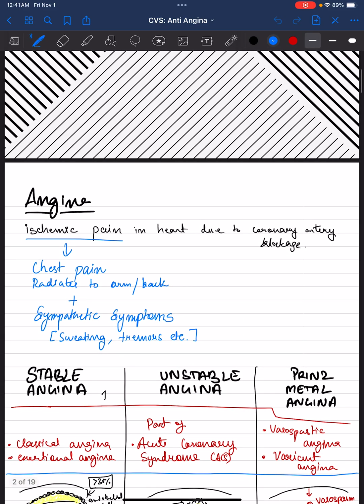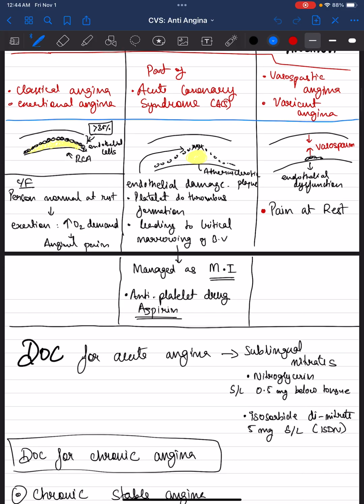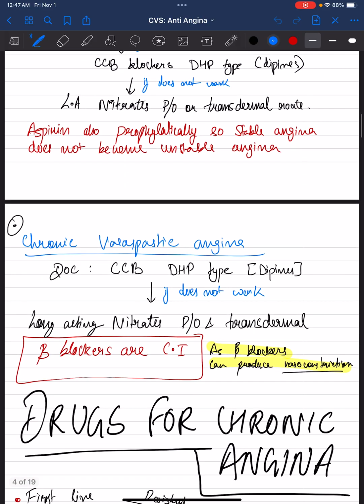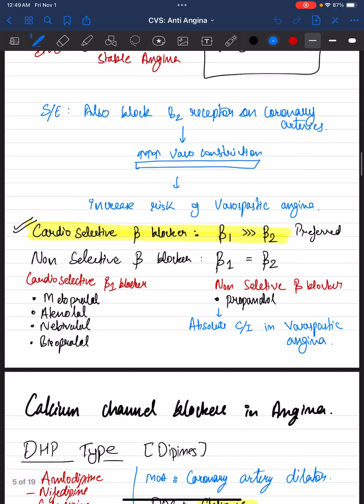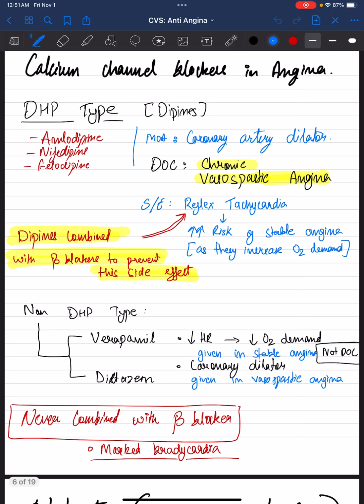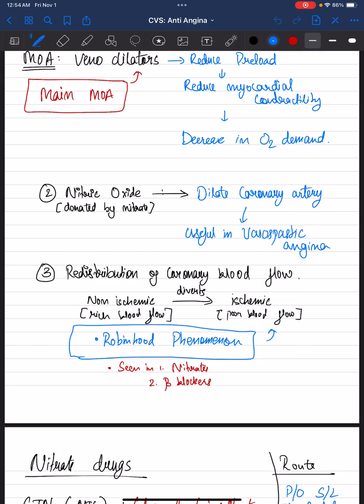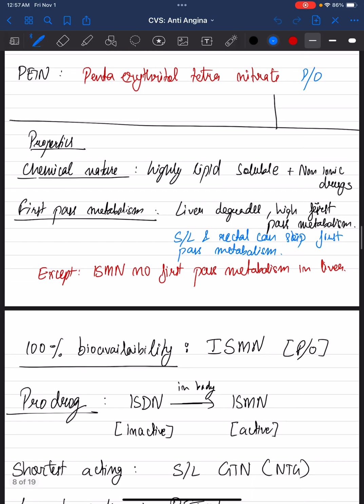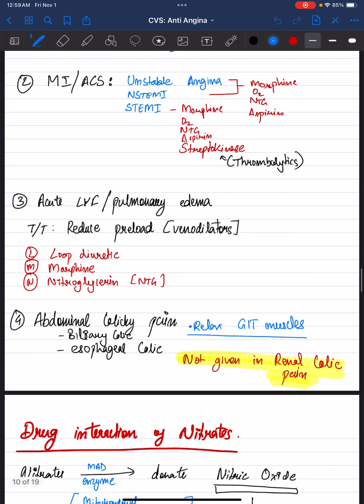CVS Pharmacology: Anti Angina Drugs - 1